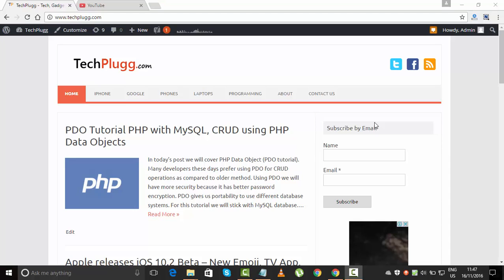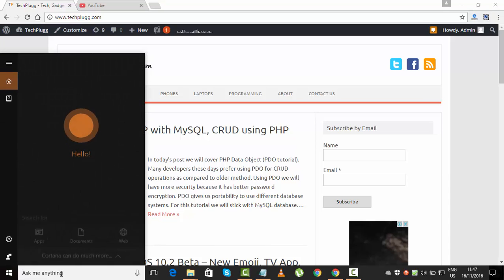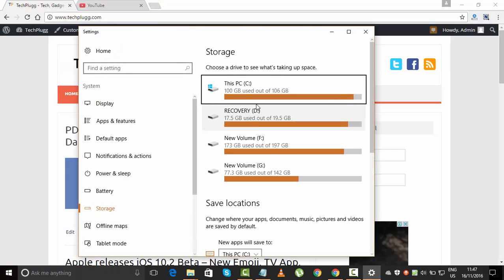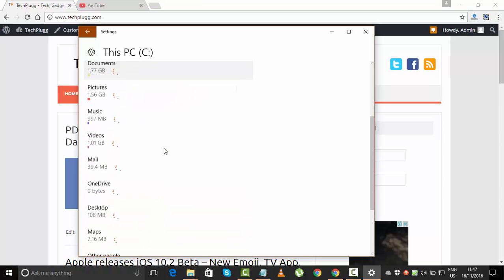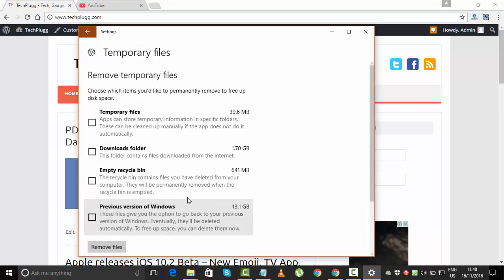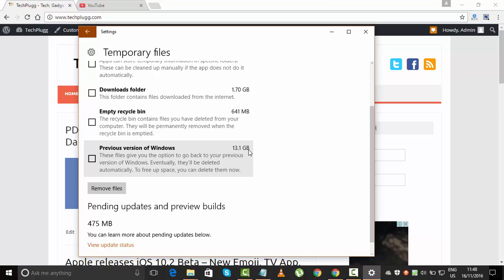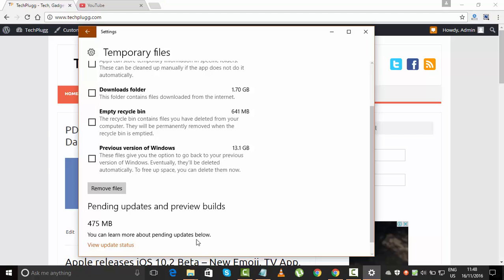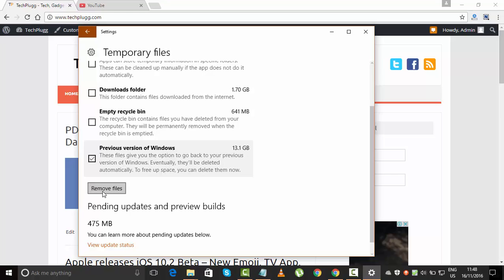How To Delete Previous Version of Windows 10 | Remove old windows files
Check this video to Delete Previous Version of Windows 10